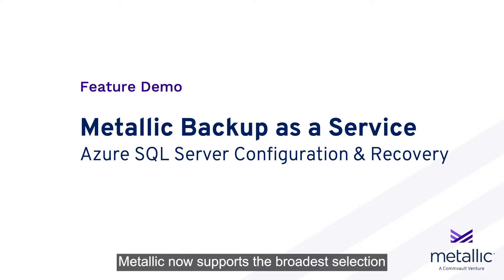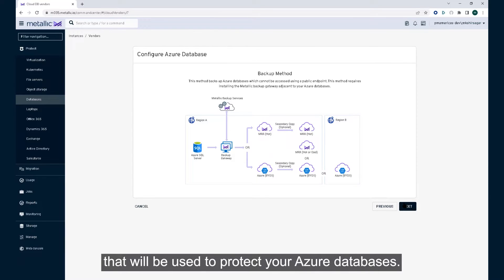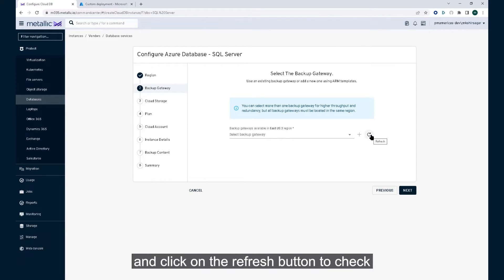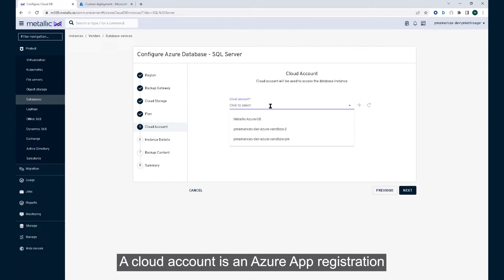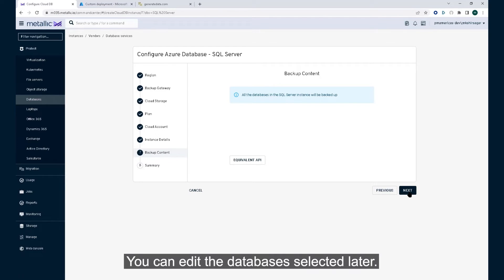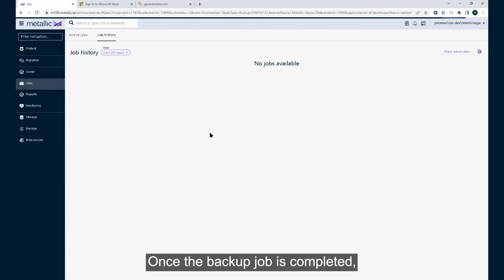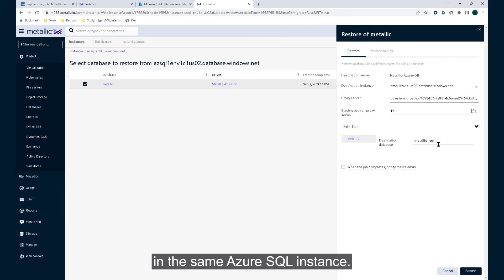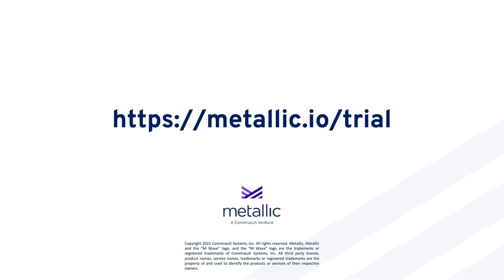Metallic Backup as a Service: Azure SQL Server Configuration and Recovery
Metallic supports the broadest selection of Azure databases of any DMaaS solution. Explore our short demo for configuring and restoring Azure SQL to lean more about how SaaS-based backup can provide purpose-built protection to address the shifting nature of threats that go along with cloud modernization.